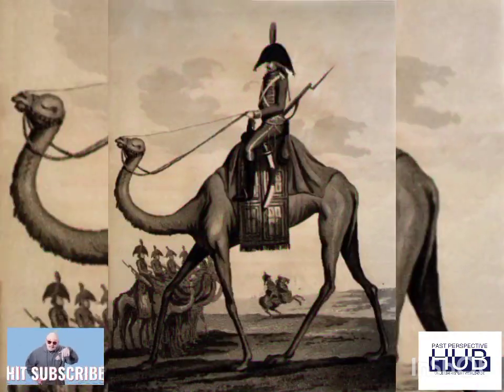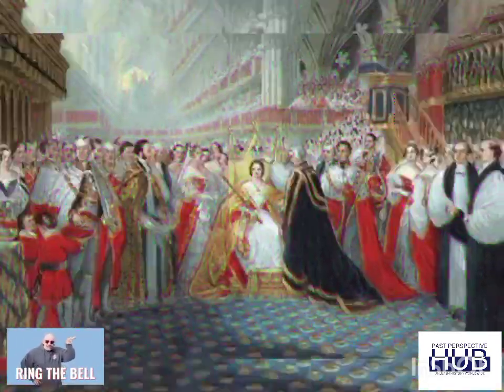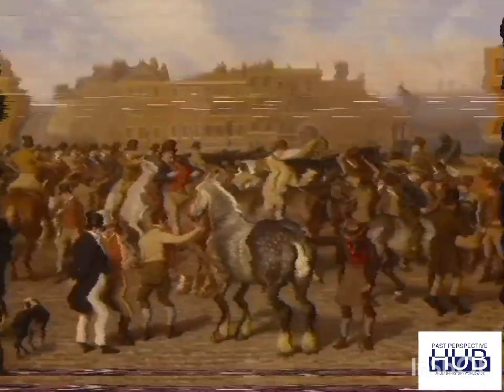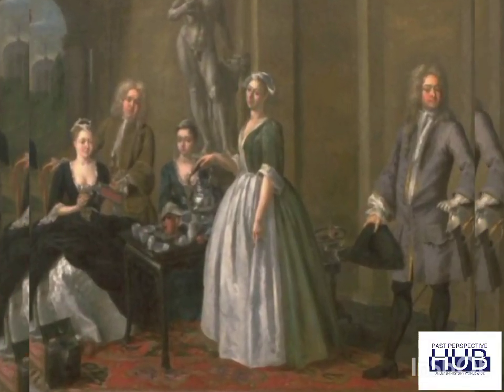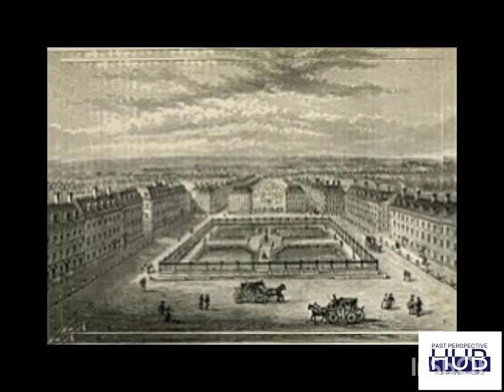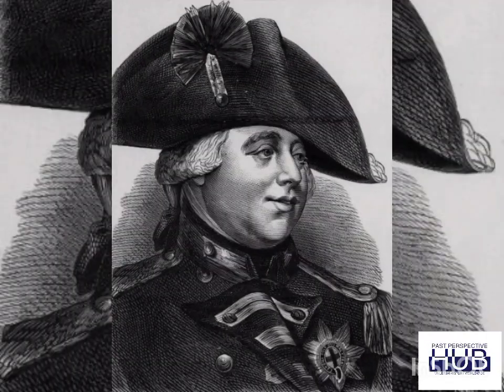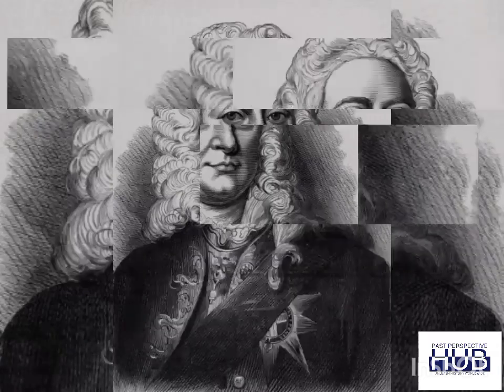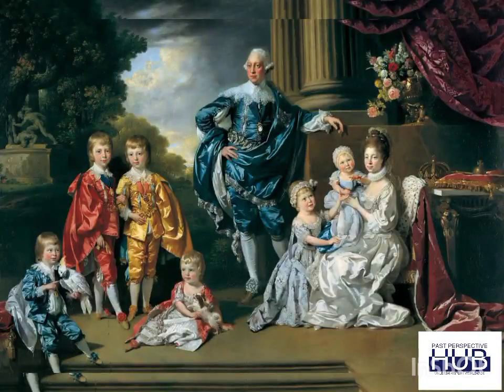Scandalous Hanoverian dynasty kings and queens| Georgian era of Britain🇬🇧 | documentry video 8mints👇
The ascension of the Hanoverian Dynasty to the British throne in the early 18th century marked a pivotal moment in the nation's history. Originating from the German state of Hanover, the dynasty brought with it a new era characterized by political transformations, cultural shifts, and a complex interplay between monarchy and Parliament.